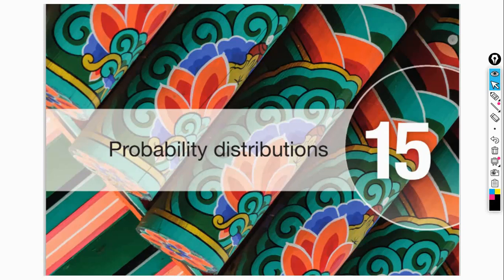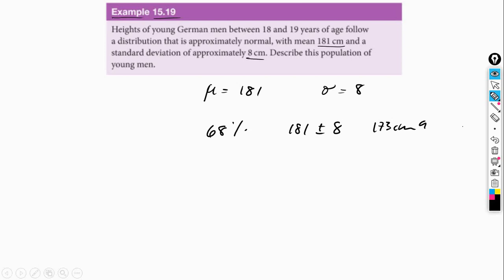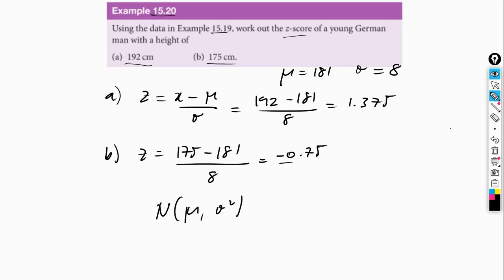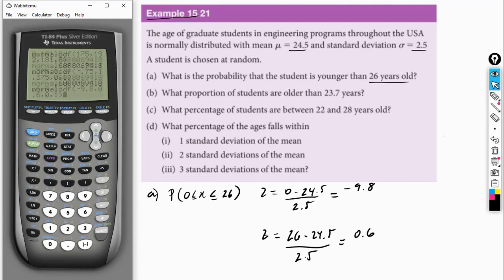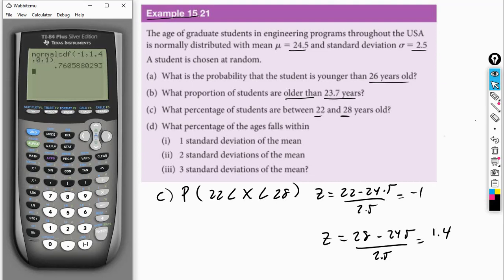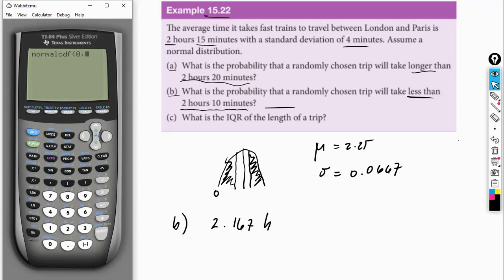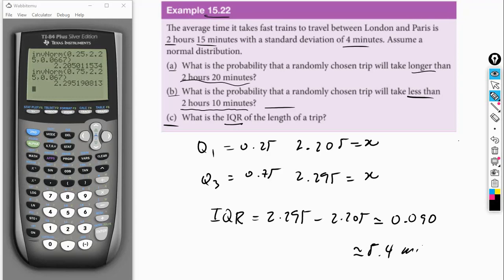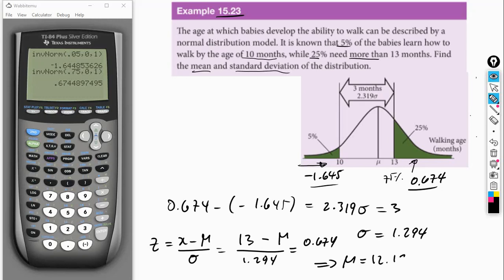HL AA 15.4 THE NORMAL DISTRIBUTION